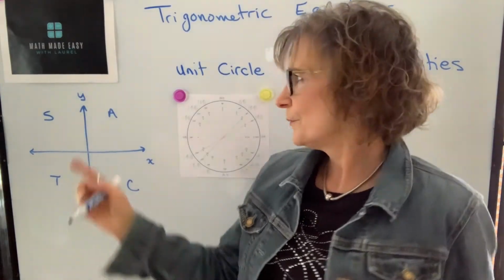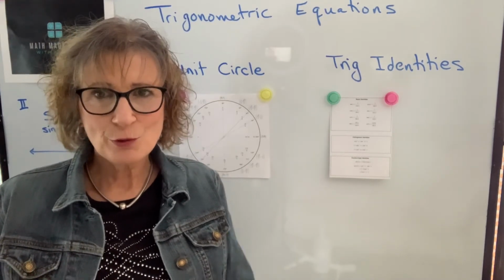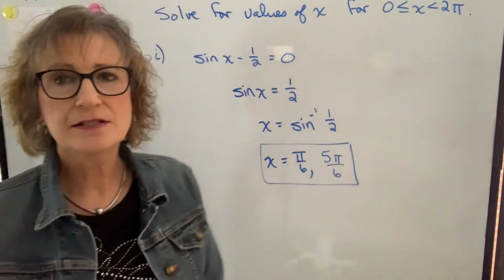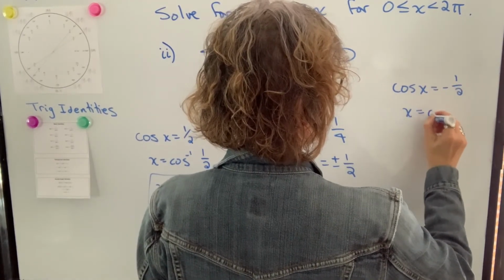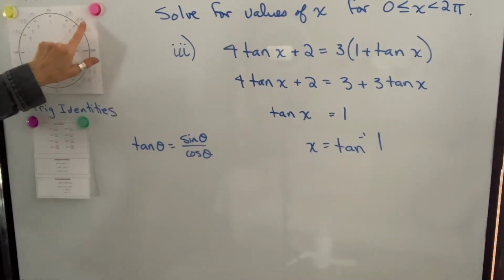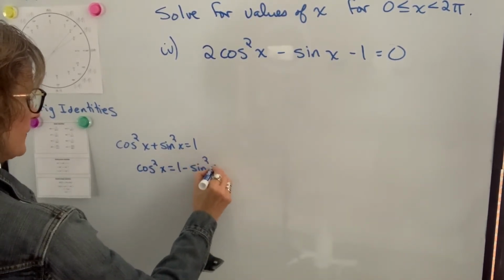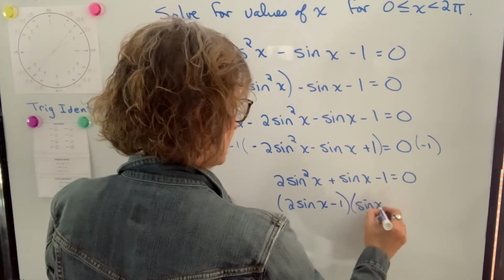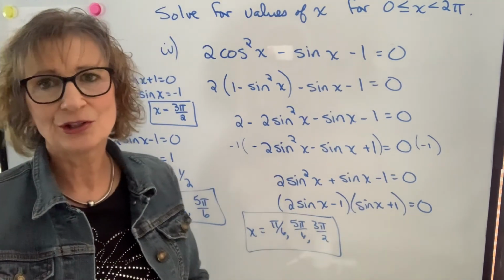Trigonometric Equations Part 1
Learn how to solve trigonometric equations step by step in this beginner-friendly video. We’ll demonstrate each solution with clear examples. Perfect for high school and college students, this video introduces the fundamental techniques needed to tackle trig equations confidently.

What You Will Learn:

Solving basic sine, cosine, and tangent equations
Understanding principal solutions and general solutions
Step-by-step methods for solving trig equations
Examples demonstrating each concept